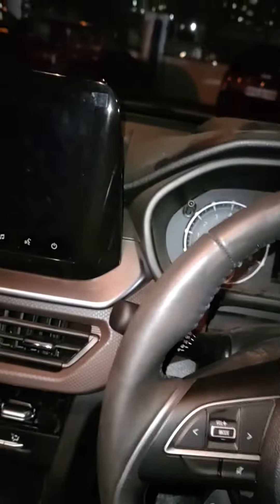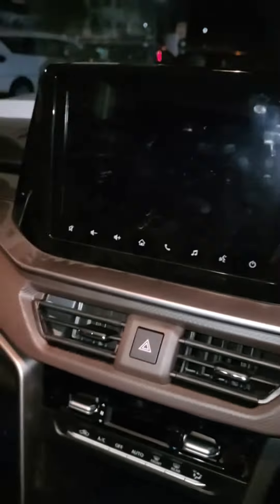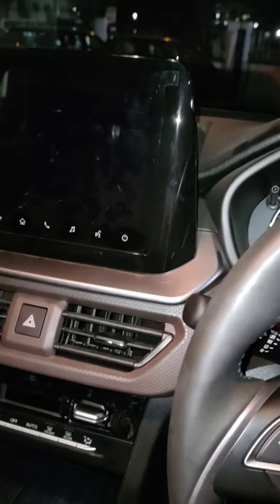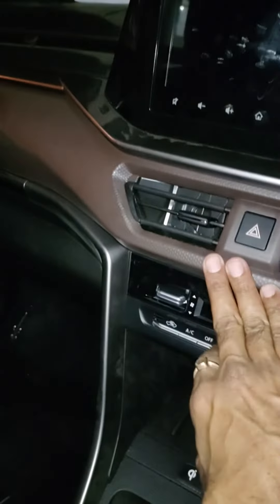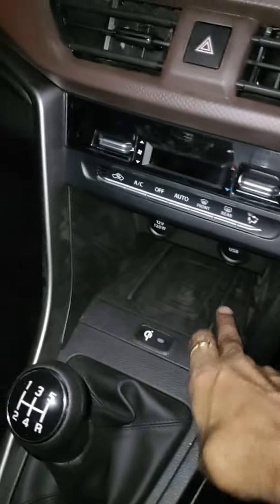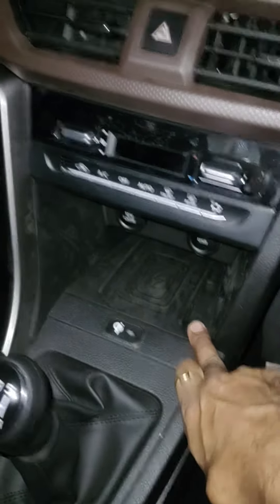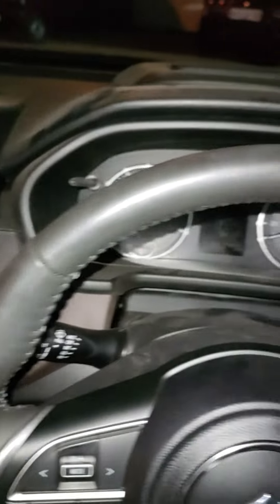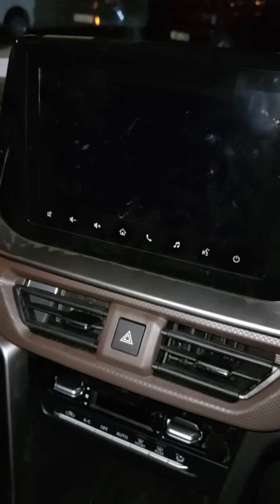maruti breeza market leader